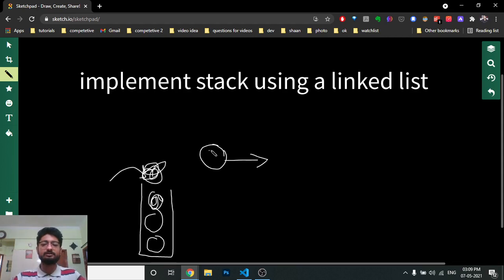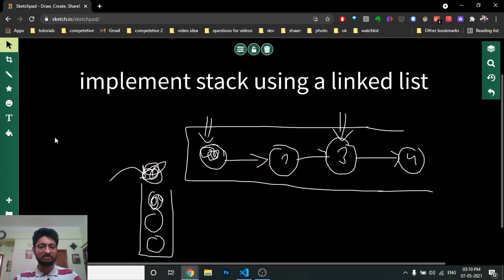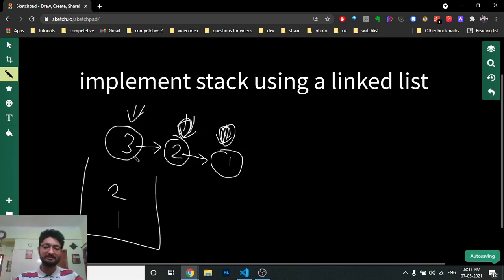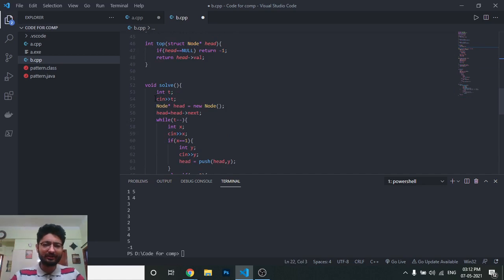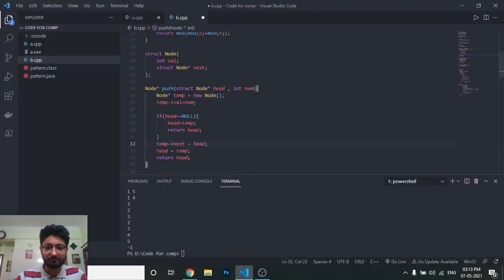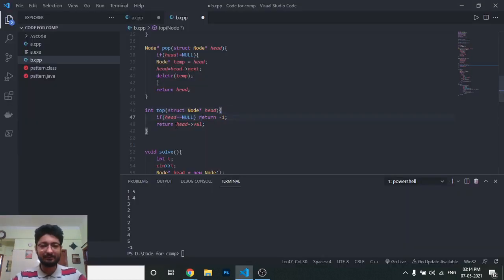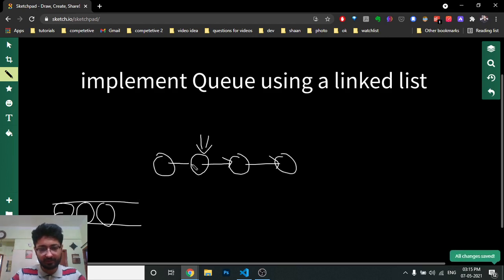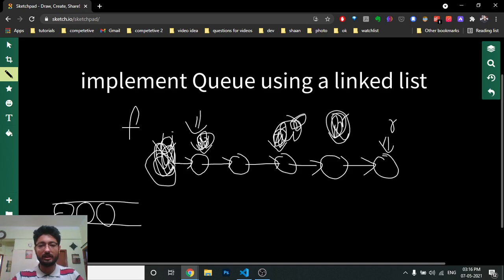Implement Stack using Linked List | Implement Queue using Linked List | Important Interview Problem